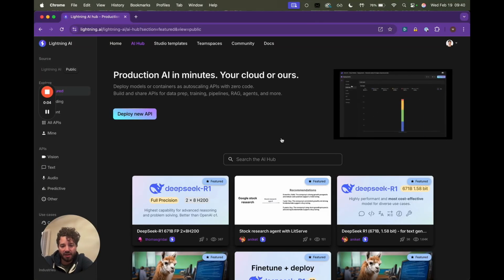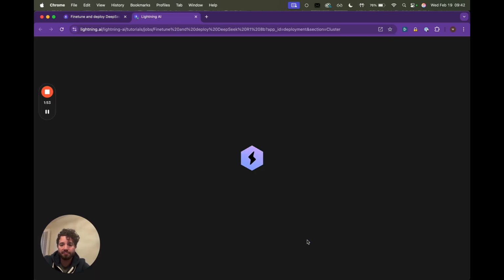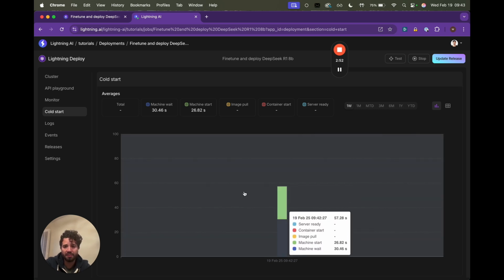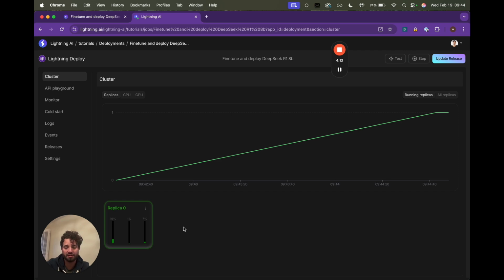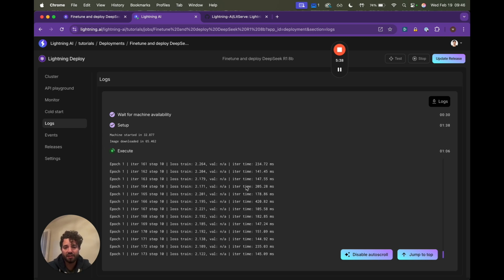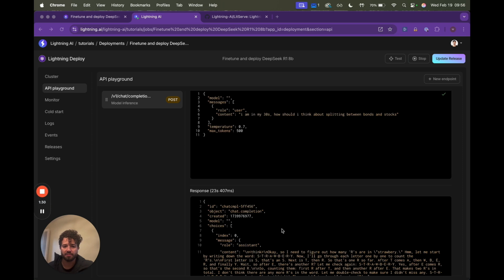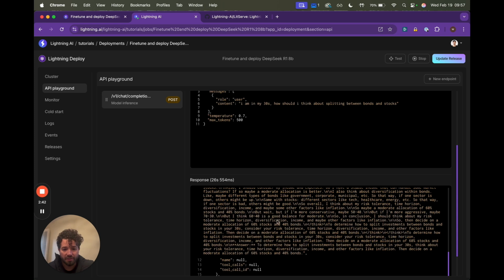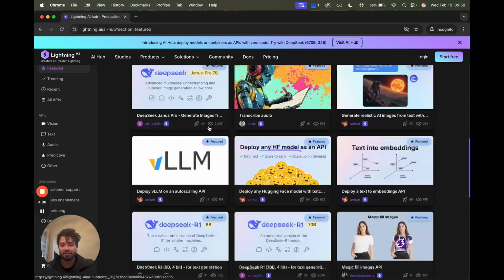Let's finetune and deploy DeepSeek R1 (8B) for under $10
Small language models are super capable and don't have to break the bank! In this tutorial, I show how to finetune and deploy DeepSeek R1 (8B) parameters (which is a small LM), in under $10 and 2 hours.

The longer you finetune, the better the model gets, but I have found that 2 hours gets you pretty good results.

People shouldn't be so scared to finetune models, it can be cheap and fast if done well.

00:00 - intro
01:00 - enable autoscale to zero (serverless)
01:20 - upload JSONL file
02:00 - deploy the model (no-code)
02:30 - monitor cold start
03:10 - monitor logs
03:20 - audit events
03:30 - wait for deployment
04:50 - add your own serving engine (LitServe)
05:30 - training replica
05:40 - deployment replica
07:46 - test the model with the API playground
08:00 - cost discussing ($0.45)